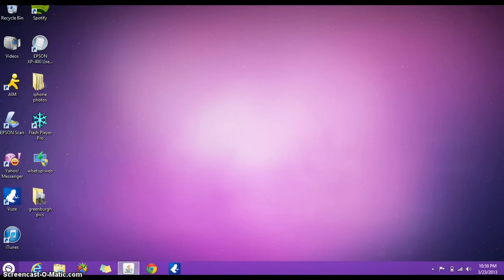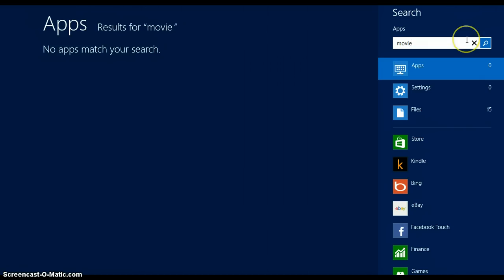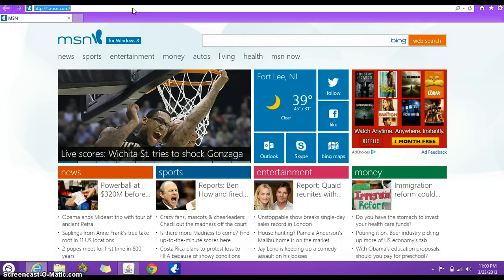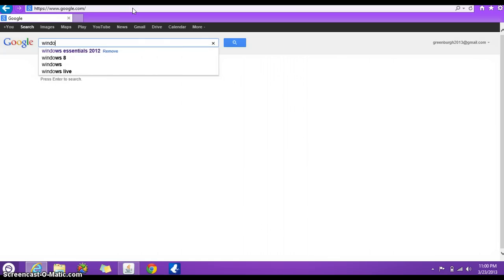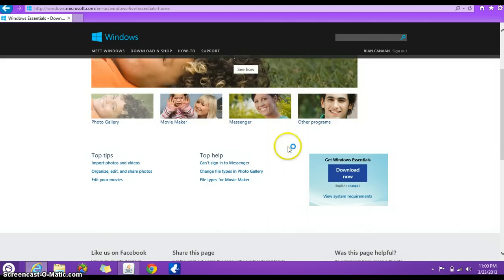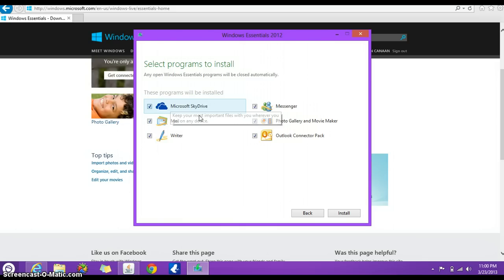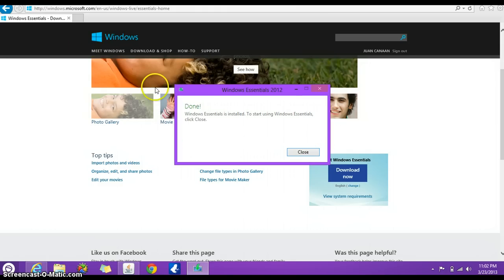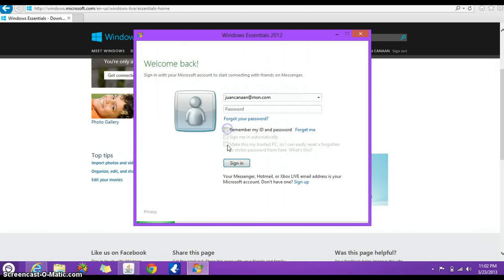How to install windows movie maker on Windows 8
Guide of how to install windows movie maker on windows 8.